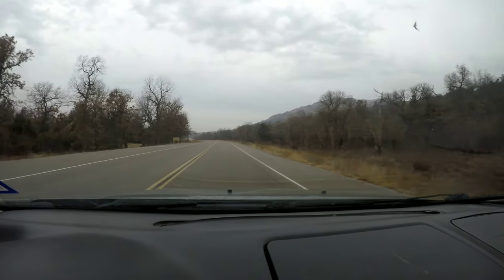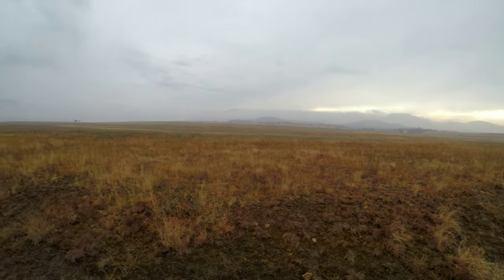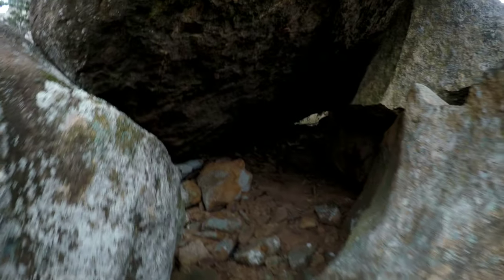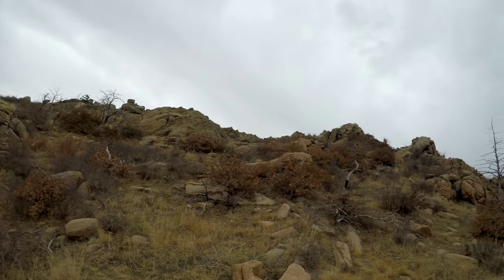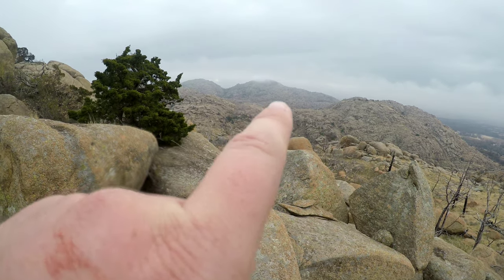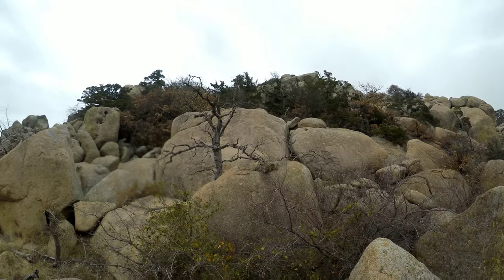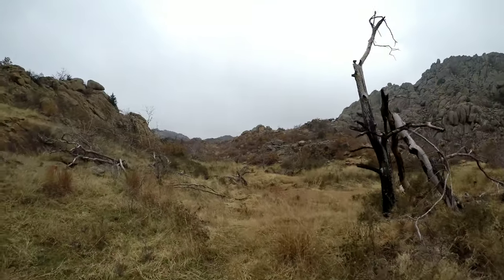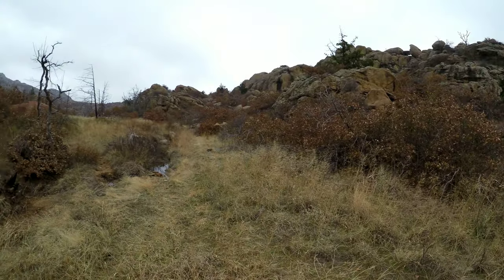Wichita Mountains - Iron Stove Cave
Here is a video from when Nathan and I knocked out a ten-mile hike around Charon's Garden.  We saw Crab Eyes, Ferryman's Traverse, Lost Dome, the Clam, the Indian Chief Head, and explored all over Mt. Mitchell.  We also located the cave/mine with the Iron Stove, used during the old gold mining days.